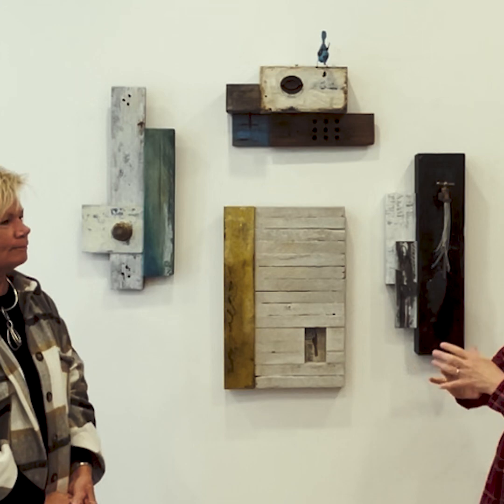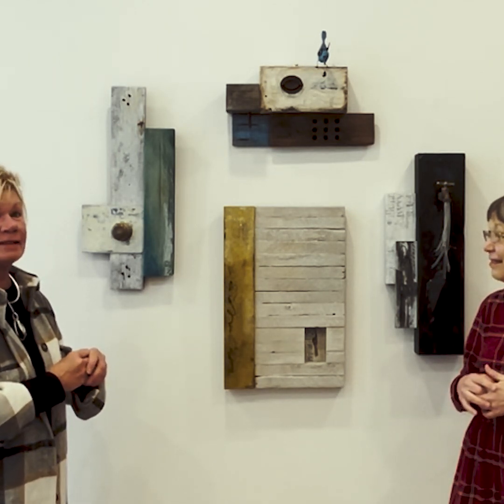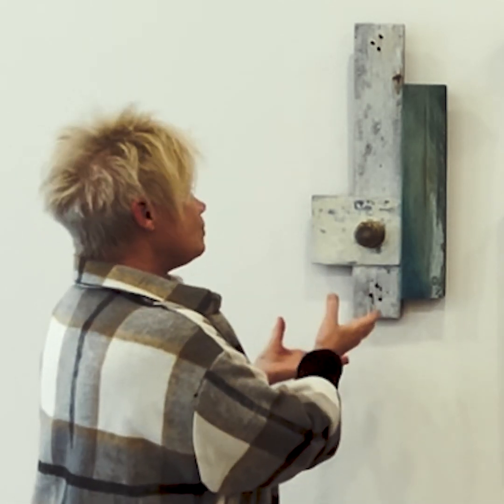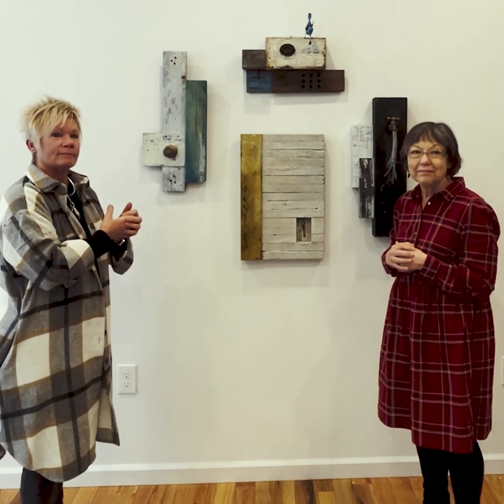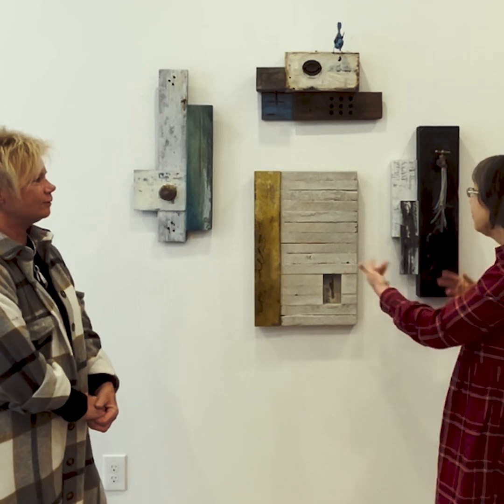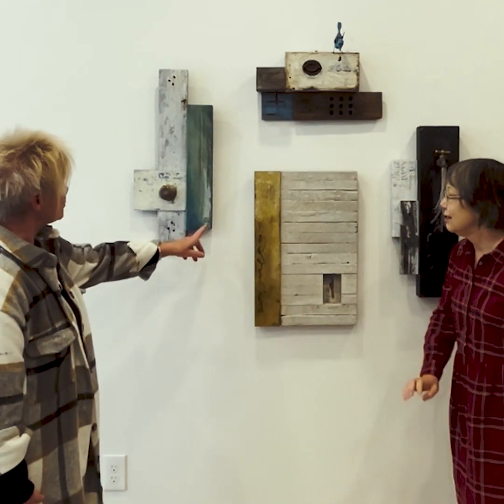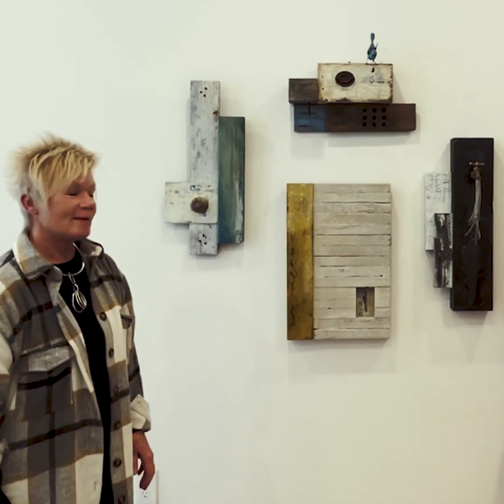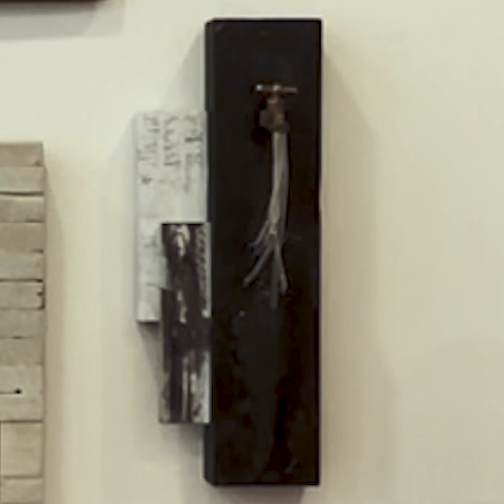Powell Lane Arts: Artist Talks with Maureen Bowie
Join Carol Taylor-Kearney and Maureen Bowie as they talk about Maureen’s pieces from her Renovation Series: Call the Plumber, The Creative Spirit Has No Key, The Open Door and Renovation.  They discuss using found materials, the rich creative ground that comes with renovating a personal space, the history contained within physical objects, the power of using objects with history to tell a new story and working on distinctive bodies of work.